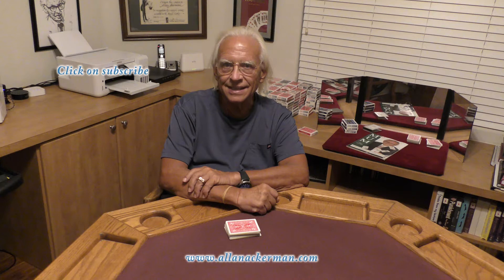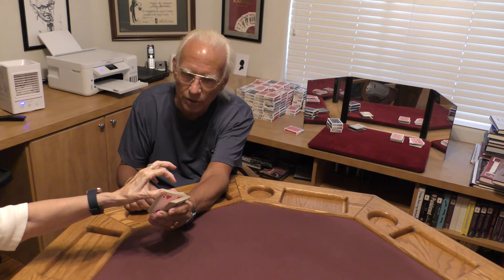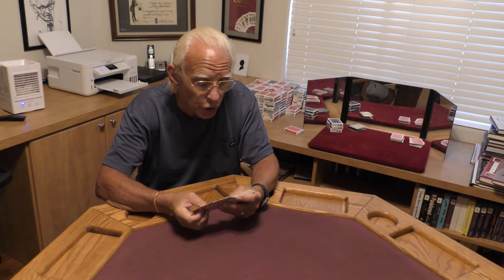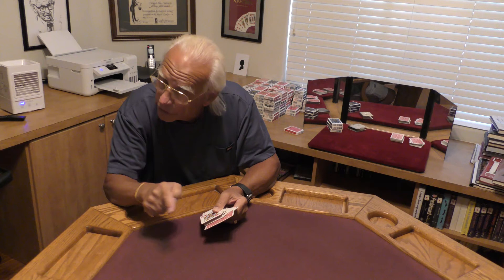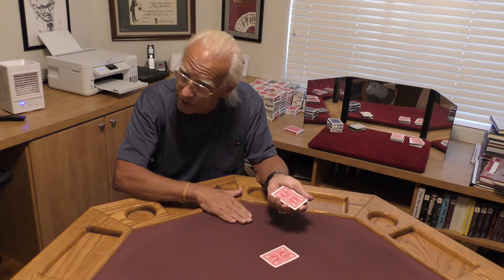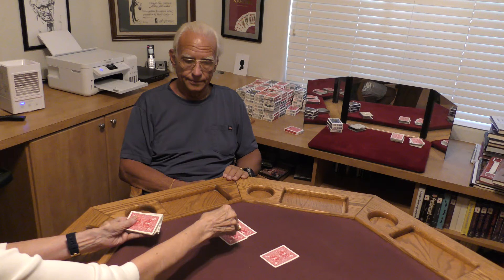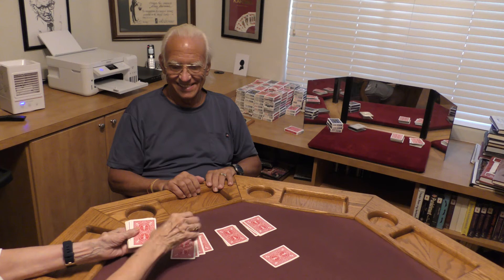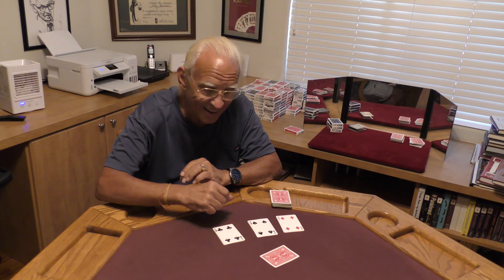Cipher - Allan Ackerman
This routine first appeared in the October 2007 issue of M.U.M. magazine.   The Matched Spellout, from Ultimate Card Secrets by Dai Vernon, inspired the creation of this routine, page 17.  I thought it would be a fun twist on the plot by misspelling each one of the words.   I proposed the plot in my 1999 lecture notes but said I was having trouble with the culling procedure and would publish the routine when I solved the problem.   It took me a few years, but here is the final result.

 Cyber security seems always to be in the news in the last few decades, so I changed the storyline to follow that theme.

Over the last decade, I have come up with three derivatives of this routine.  They are different effects, but the M.O. is the same.   Here is a link to one of them